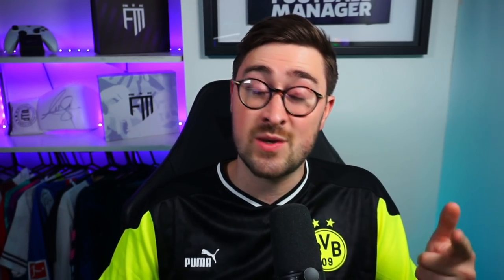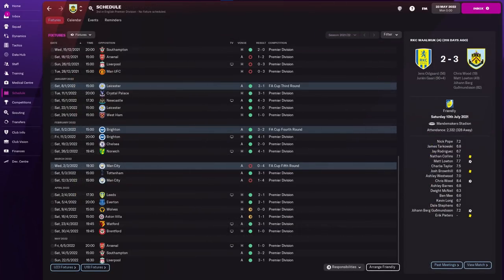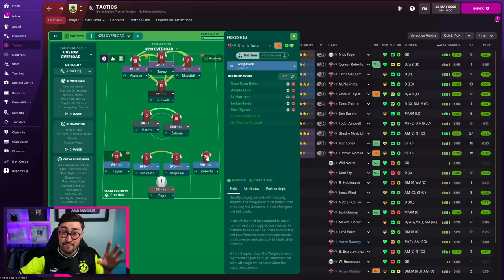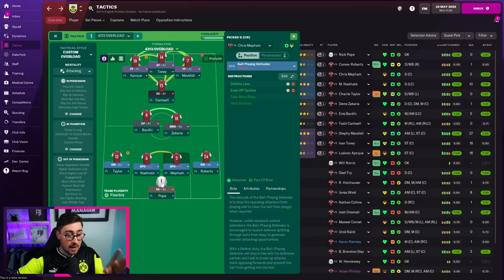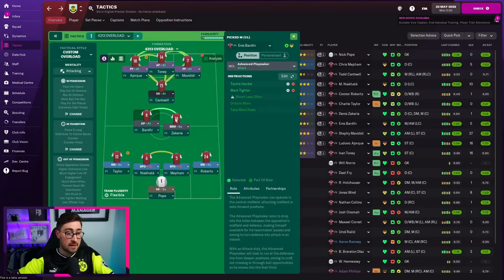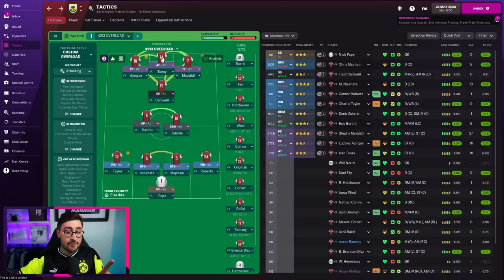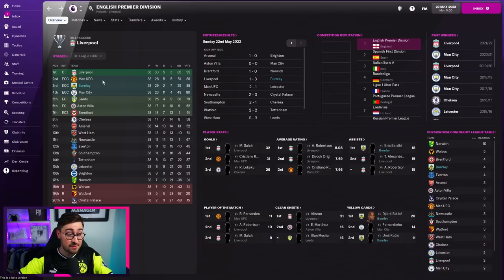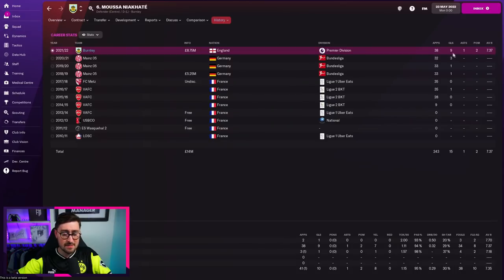THE MOST INSANE FM22 TACTIC! | 4213 OVERLOAD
THE BEST FM22 TACTICS | MOST OVERPOWERED FOOTBALL MANAGER TACTIC

NEW!
A tactic video on the channel - this 4213 tactic is insanely fun and pretty OP too.

✅UCL winners with Bournemouth
✅Invincible PL Season / Champions
✅3rd in the Prem with Burnley season 2...

Attacking 4213 - Score Goals, Smash Teams, Win Things.

If you enjoy this video, why not join in live on twitch?
I stream three times a week (Wednesdays, Saturdays and Sundays) and schedule information can be found on my twitter.
About Me:
My name is Clayts. I'm 29 and make videos here on Youtube as well as live streaming over on Twitch. I mainly make videos all about Football Manager. On FM21, I run Let's Plays (Currently Restoring Schalke), Player Profiles, Tactic Videos, Tutorials as well as Tips, Hints and Tricks.